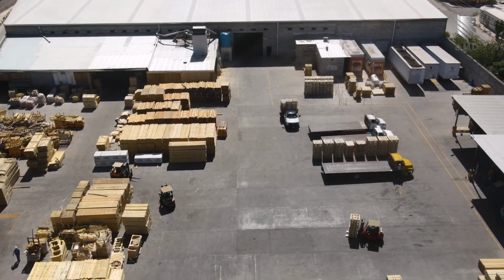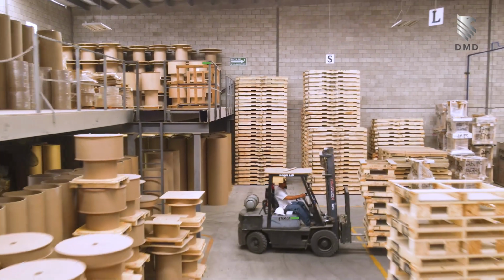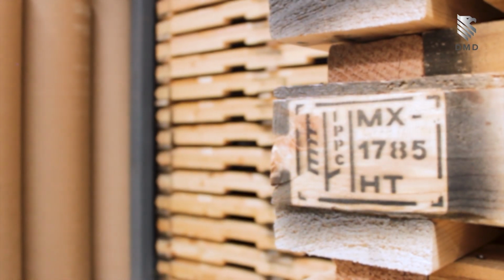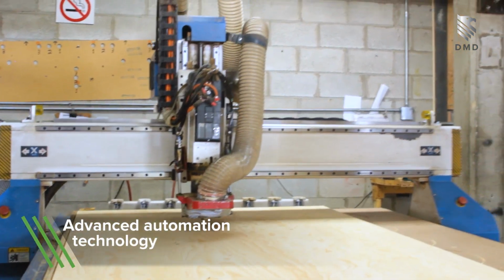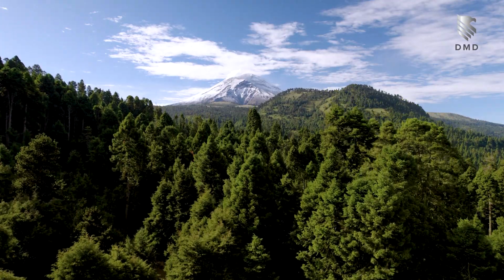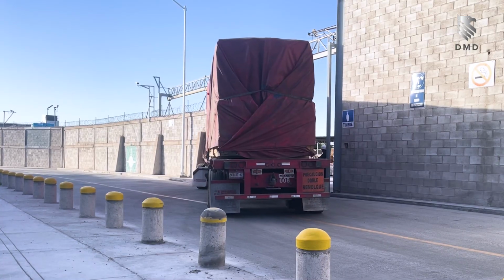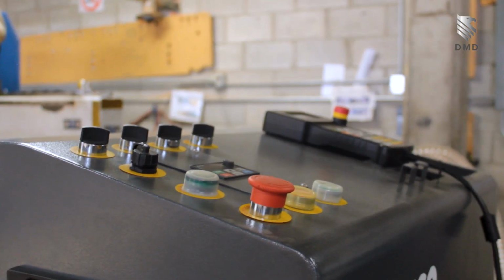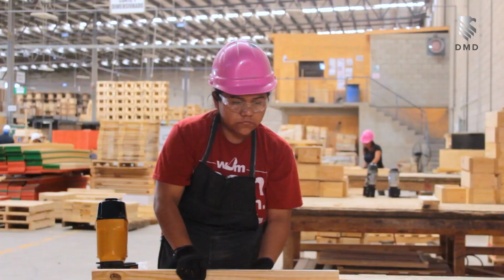DMD Custom Crates & Boxes: Pioneering Sustainable Packaging Solutions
At DMD, we specialize in manufacturing wooden crates, pallets, and custom packaging solutions, committed to sustainability and quality. With over 20 years of experience, we offer the highest quality wood products from our advanced facilities spanning 200,000 square feet of innovation and efficiency. Certified by IMMEX and specialized in IVA and IEPS APQP processes, we guarantee care and precision at every step. Discover how our passion for wood and commitment to sustainability can benefit your business.